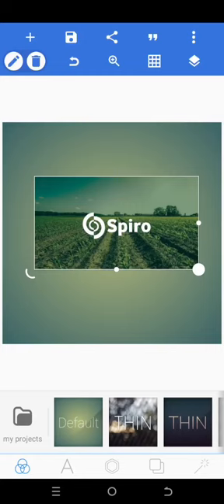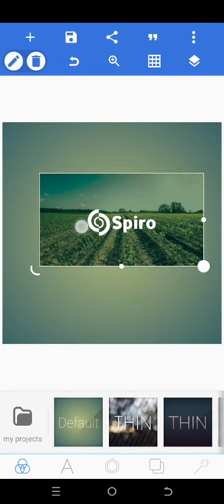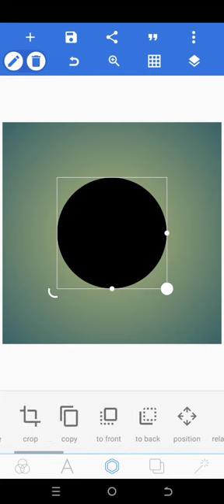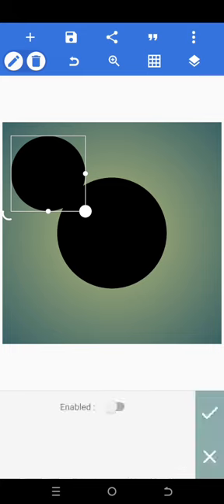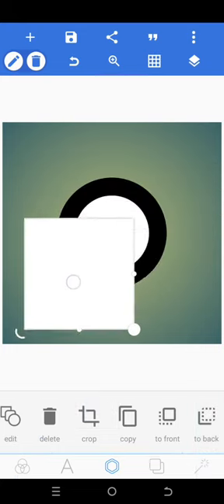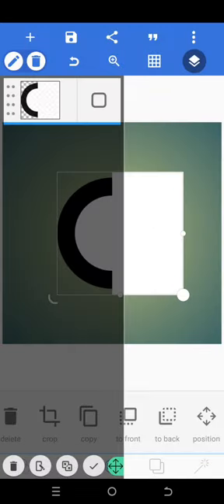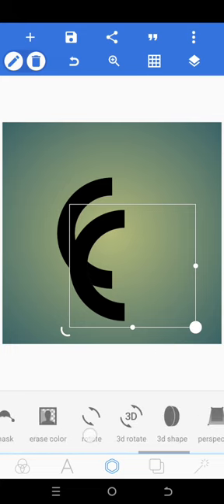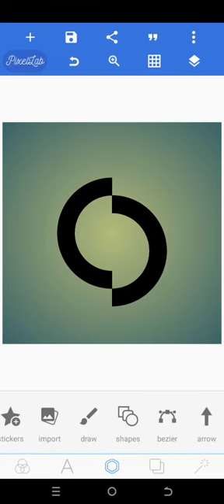How to Design Simple Logo on smartphone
Learn to design logos on your Smartphone!  Join me, for quick and easy logo design tips.